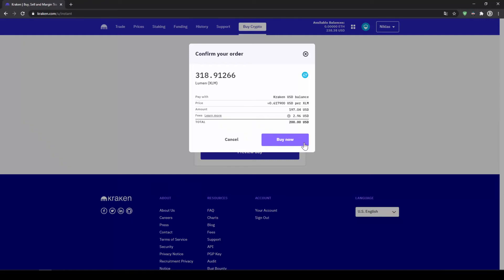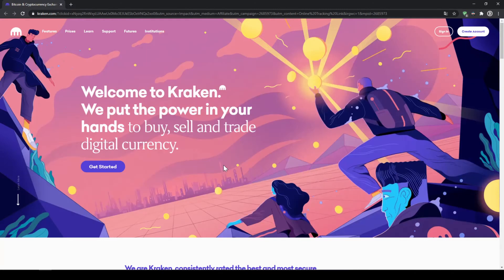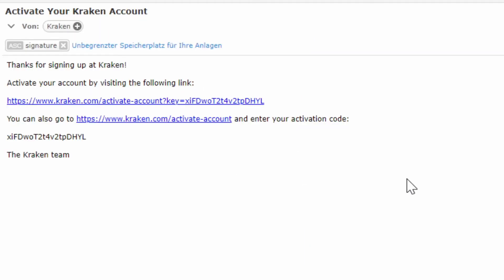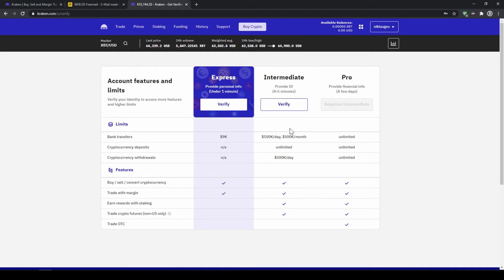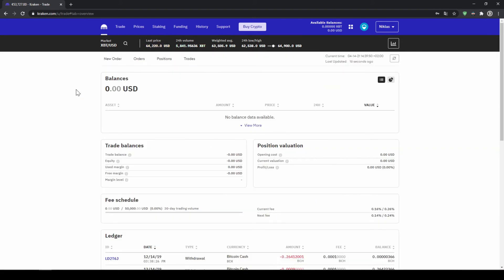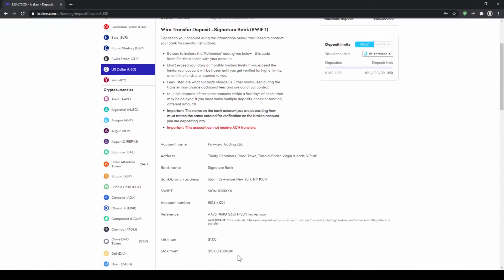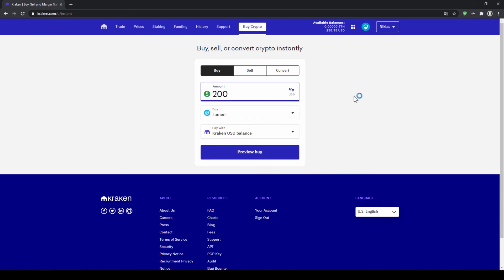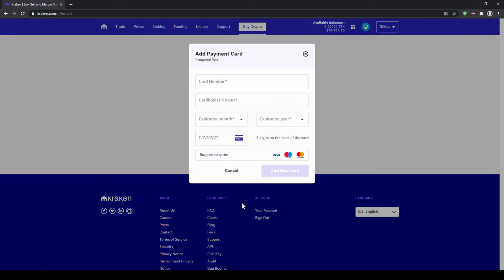How to buy Stellar Lumens (XLM) in the US ✅ Step-by-Step Tutorial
This video will explain you how to buy Stellar in 4 simple steps.

Kraken is available in ALL US-states (exept for WA & NY), you can trade 40+ cryptocurrencies and FIAT deposits are possible with a wire transfer or credit card.

⏱️Timestamps⏱️
00:00​ Introduction
00:28 Step 1: Create a Kraken Account
01:09​ Step 2: Verification
01:55​ Step 3: Deposit money via bank transfer
02:34​ Step 4: Buy Stellar
03:11​ Alternative: Buy with debit & credit card
03:28​ End